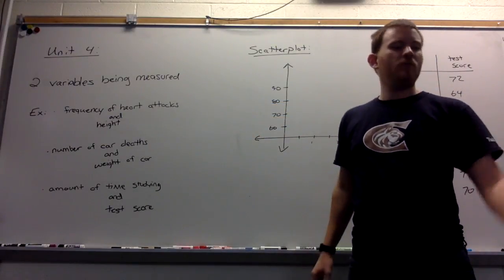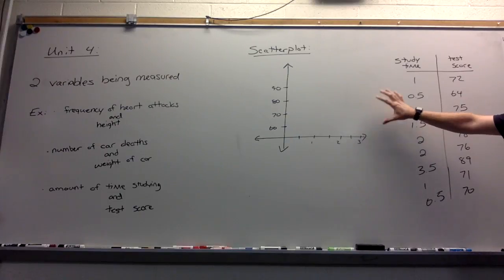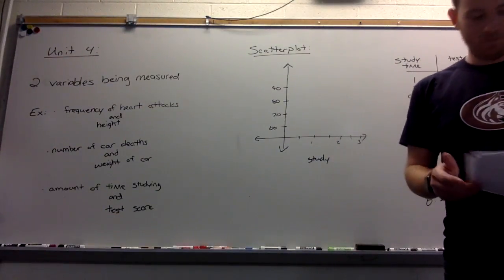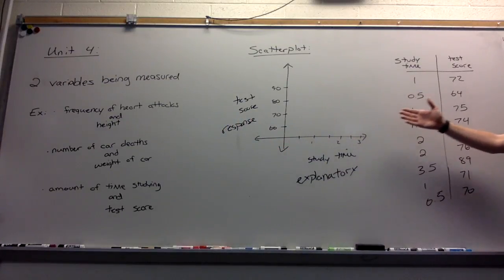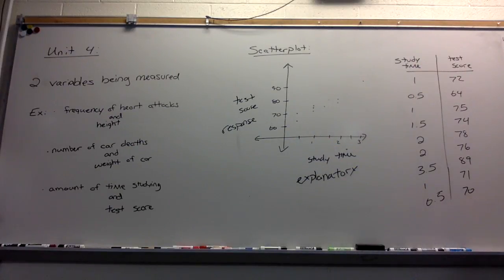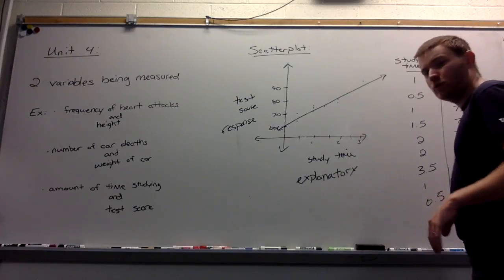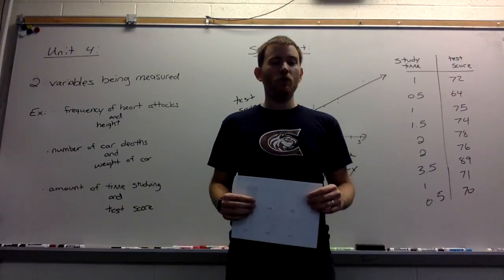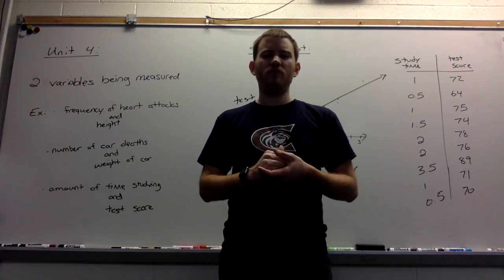Statistics Unit 4 Lesson 1: Scatterplots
The purpose of scatterplots